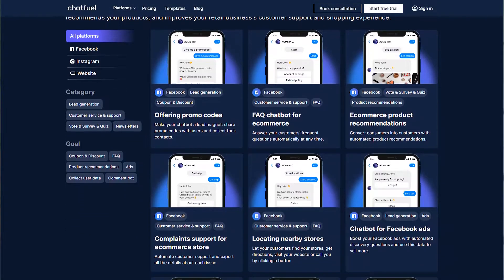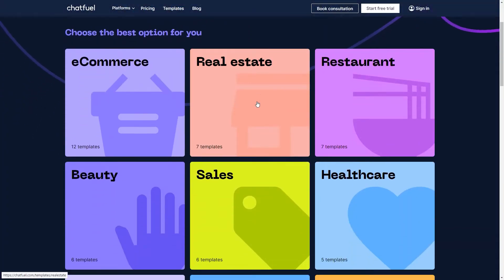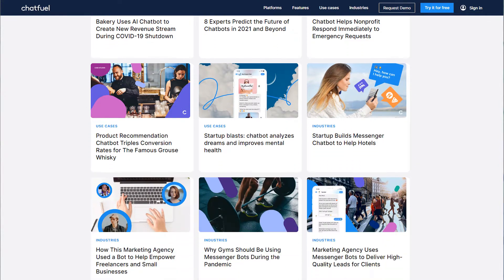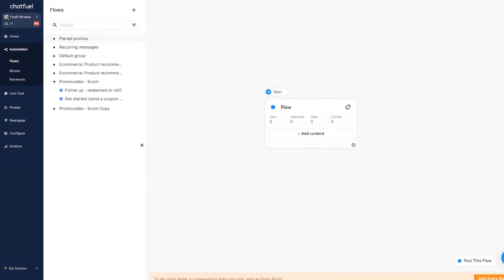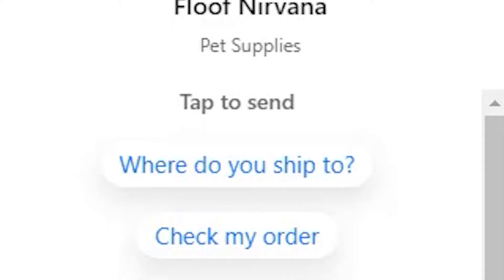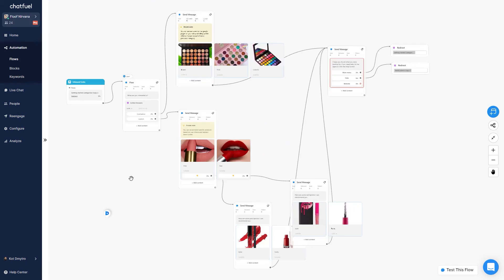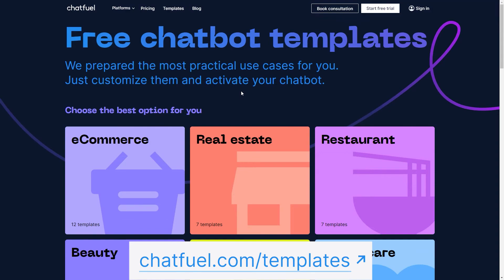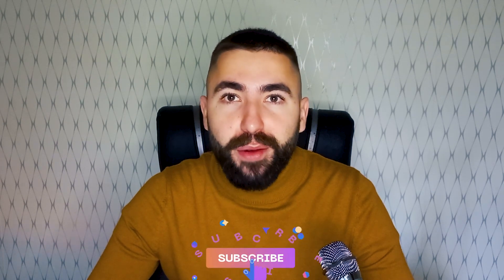How to increase ecommerce lead generation with chatbots: Facebook & Instagram automation templates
Chatfuel templates are a way to quickly set up a chatbot for your business. AI chatbot can help any business, from e-commerce to beauty. Businesses use them to
📌 drive sales
📌 improve customer support
📌 automate marketing activities
📌 decrease operational costs
📌 increase engagement

With Chatfuel, building your lead generation chatbot is easy. Use our templates to load, customize, and launch automation for your own business regardless of your coding experience. With interactive automation, you can save time. Focus on improving things that matter most while constantly communicating with your customers.

0:00 Introduction
0:28 What are Chatfuel chatbot templates?
0:47 How do templates work?
1:33 Offering promocodes
2:34 FAQ chatbot
3:06 Product recommendation
3:36 Feedback management